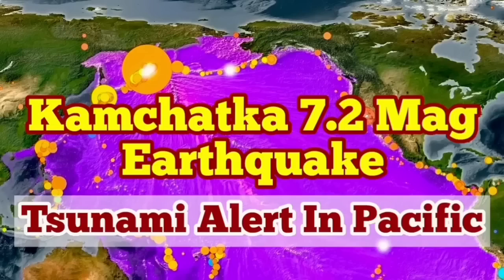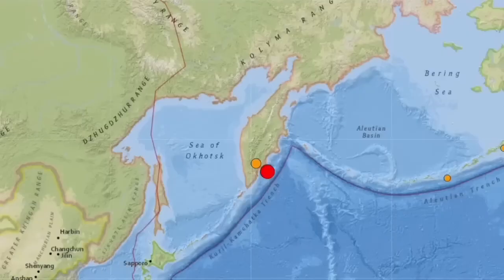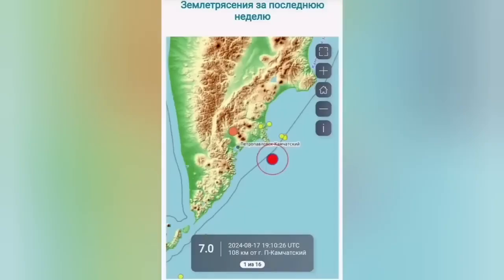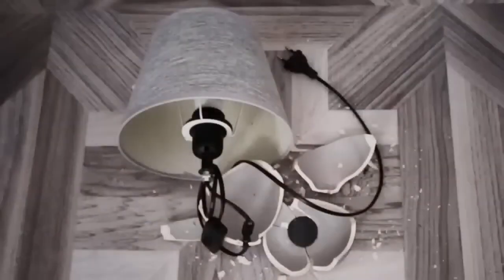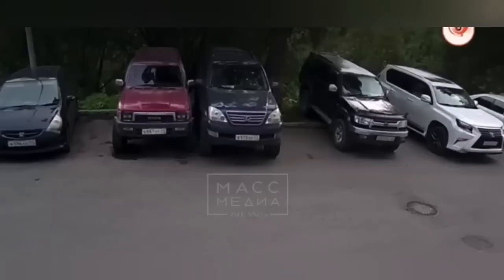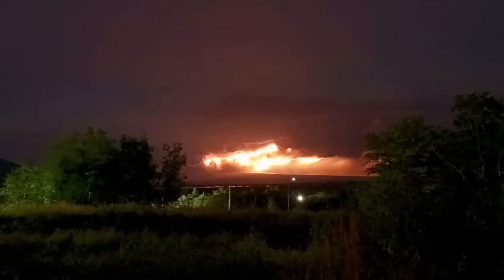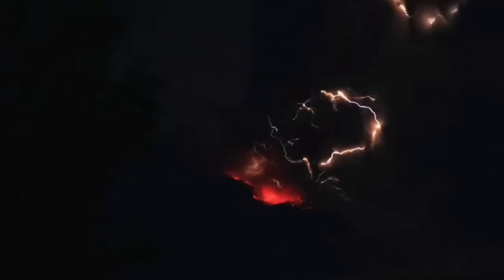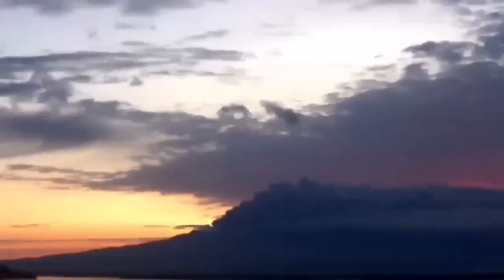Volcano Eruption & Earthquake In Kamchatka Peninsula Russia, 7.2 Mag., Shiveluch Ash Eruption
Время UTC: 17 AUG 2024  19:10:26
Координаты: 52.6897, 160.1681
Расстояние от ПК: 113
Глубина (КМ): 6.4
Магнитуда: 7.0

Some of the images in the video thumbnails occasionally are produced by recent advances in Artificial Intelligence. They are just pretty pictures that AI is producing when a text describes a volcanic event or geological phenomenon for them. They are by no means represent the reality and are used here only for their graphical merits.